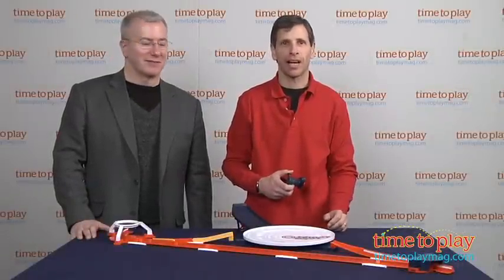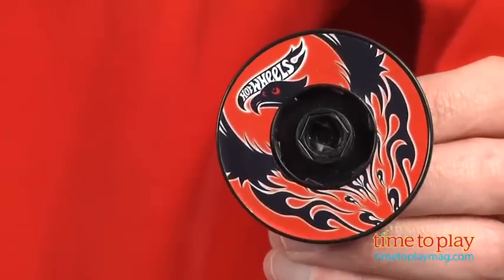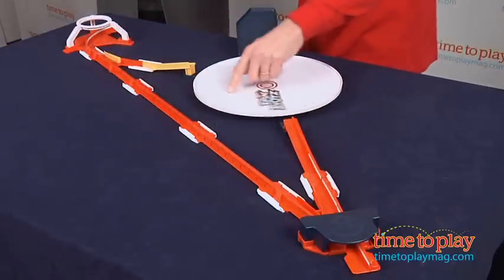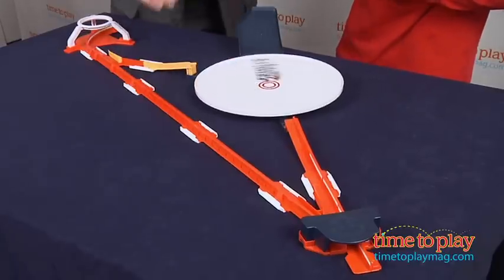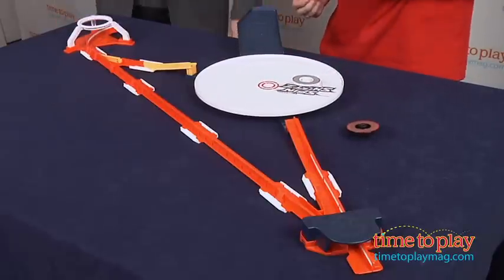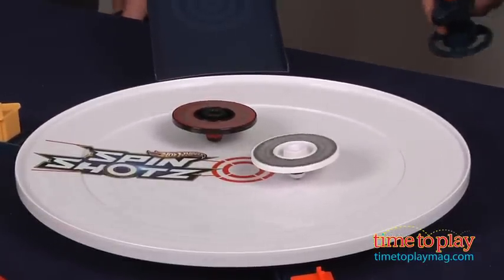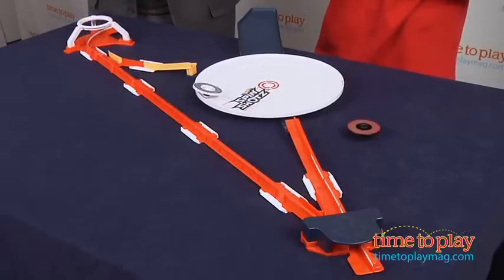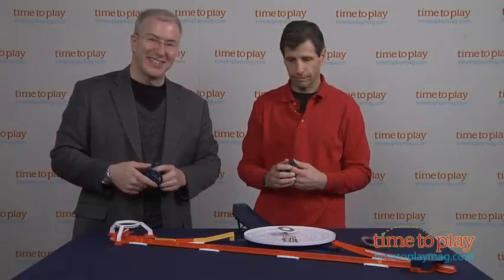Hot Wheels SpinShotz Hyper Speed Showdown from Mattel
For the full review, where it's in stock, and how much it costs,

Hot Wheels SpinShotz discs are top toys with the ability to speed, accelerate, and fly through obstacles. The Hyper Speed Showdown track set allows head-to-head SpinShotz competition. Kids can challenge each other and test their skills in knocking down targets and opponents. The Hyper Speed Showdown takes advantage of the spinning capabilities of the SpinShotz tops in a circular arena where the object is to stay in and "on top" the longest. The included modular track lets kids design their own entries into the Hyper Speed Showdown. Once an entrance has been created, place the SpinShotz on the base and give it a few turns. (Try different numbers of turns to find the best performance. However, if you turn it too much, the SpinShotz will fly out of the arena.) Then place the disc and launcher through the hole on the track, and press the red release button to launch the SpinShotz into the Hyper Speed Showdown arena where the SpinShotz will spin like a top and hit other SpinShotz spinning in the arena or obstacles. One SpinShotz disc is included. The Hyper Speed Showdown is compatible with SpinShotz Starter Sets, which are sold separately.